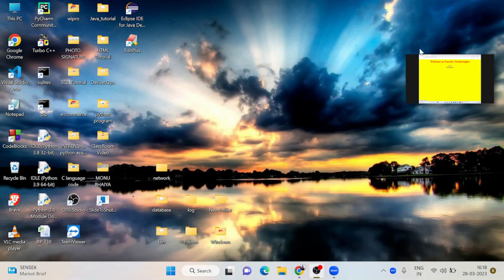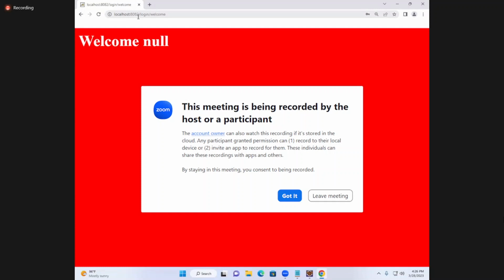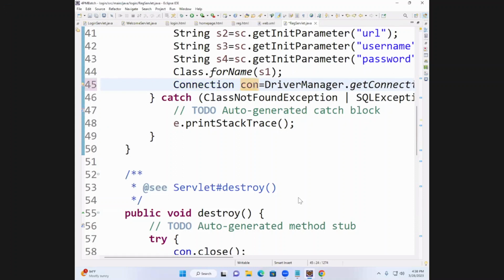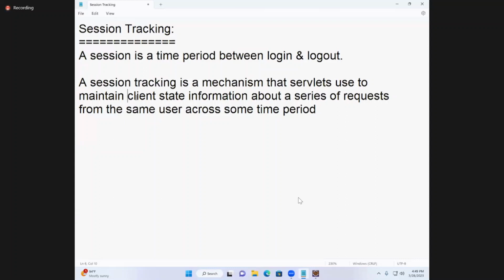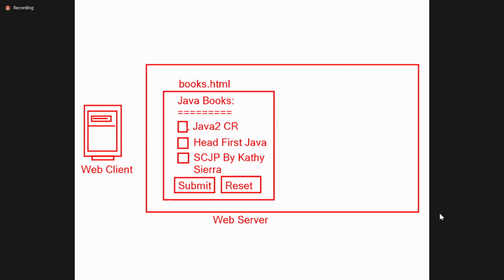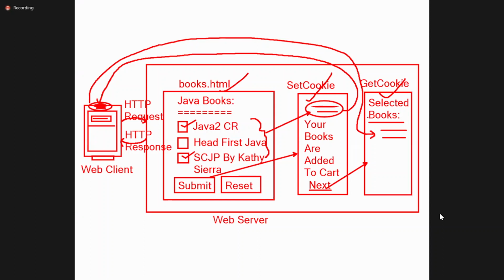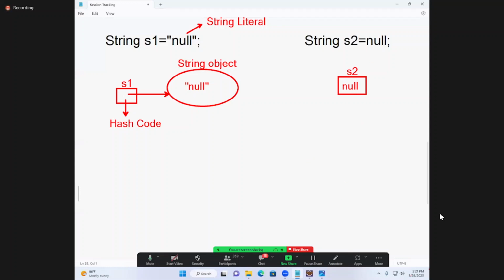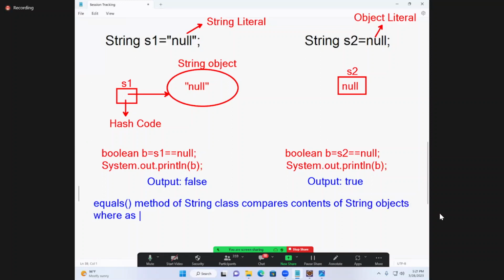Day-32 Advance Java